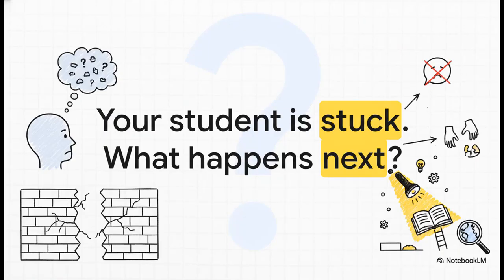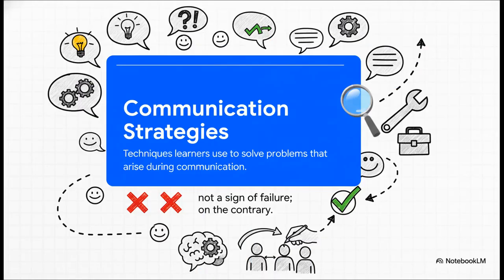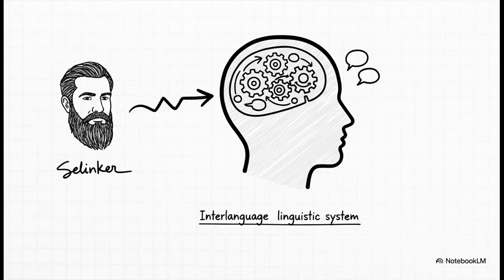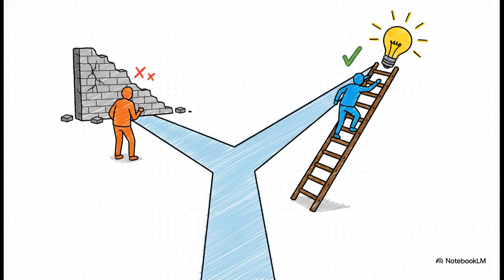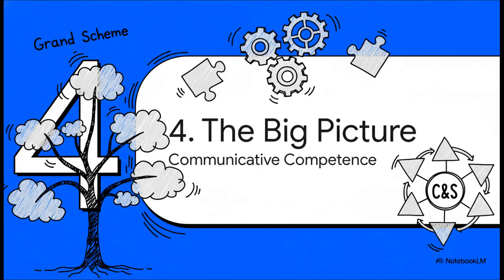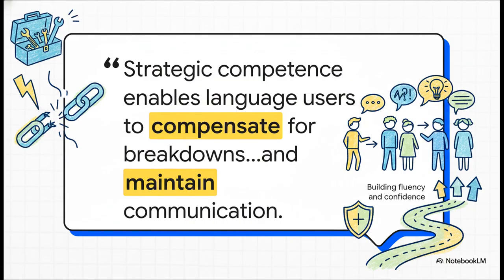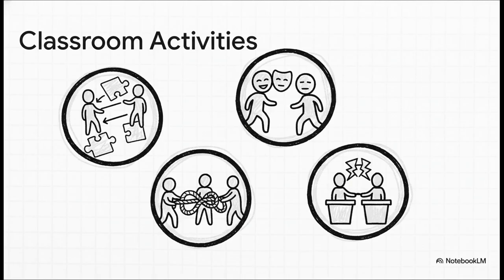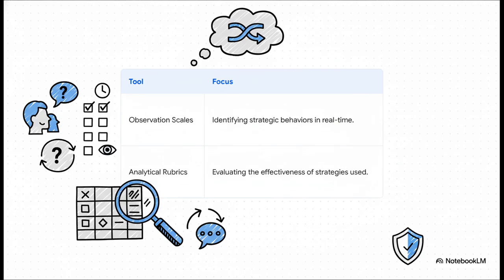Tema 40 | Oposiciones Inglés Secundaria | Communication Strategies | Resumen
Resumen del Tema 40 de oposiciones de Inglés de Secundaria: Communication Strategies.

En este vídeo encontrarás una explicación clara, ordenada y directa de uno de los temas fundamentales del temario: las estrategias de comunicación, su definición, su tipología y su importancia en el uso real de la lengua y en el aula de inglés.

Este resumen está pensado para ayudarte a:
- entender las ideas principales del tema
- organizar mejor el estudio
- repasar de forma rápida antes del examen
- relacionar la teoría con la práctica docente

En este canal comparto materiales para preparar las oposiciones de Inglés de Secundaria:
- vídeos resumen de temas
- audios explicativos
- podcasts de repaso en profundidad
- estrategias de estudio
- orientación sobre programación didáctica

📚 Contenido del vídeo:

00:00 Próximamente

📄 Material del tema (PDF + esquema):
(próximamente)